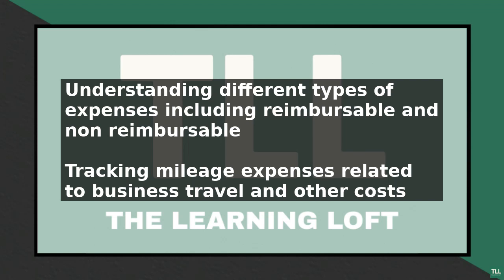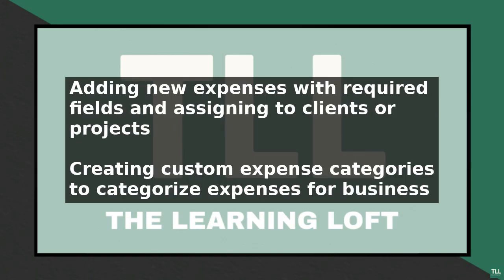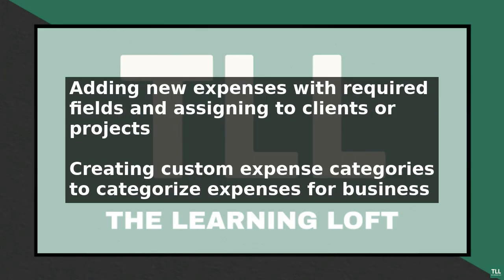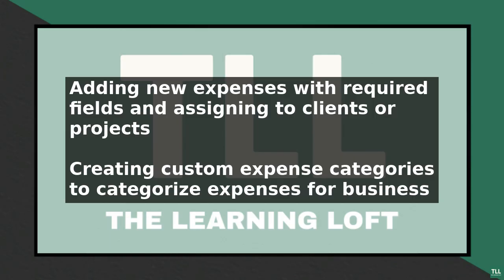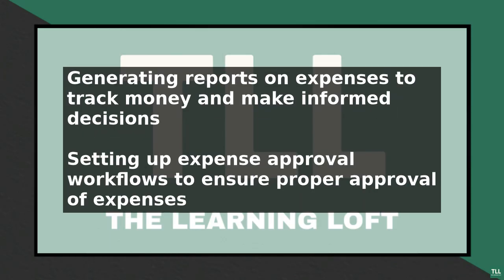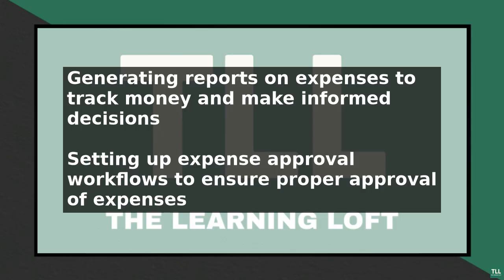How To Customize Bill4Time Expense Tracking (2025)